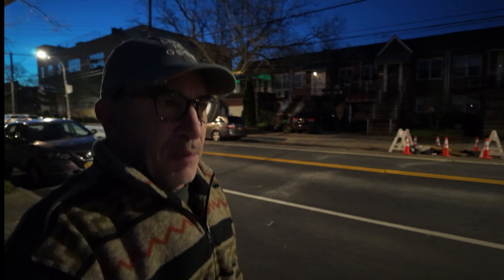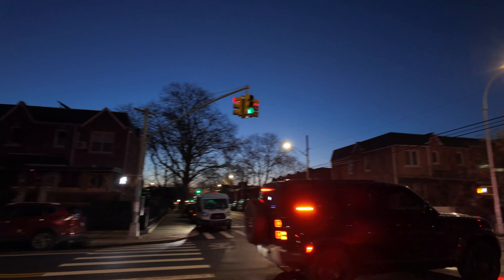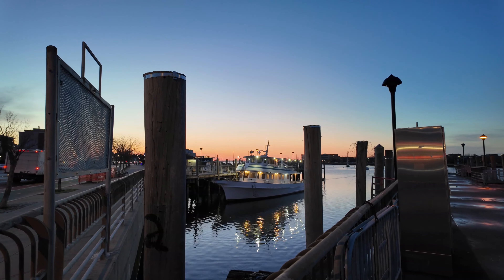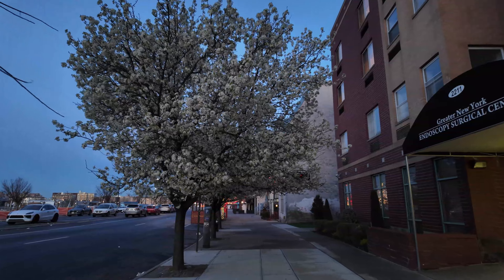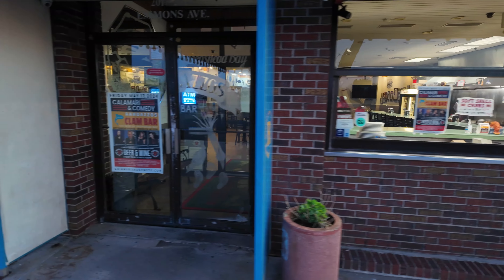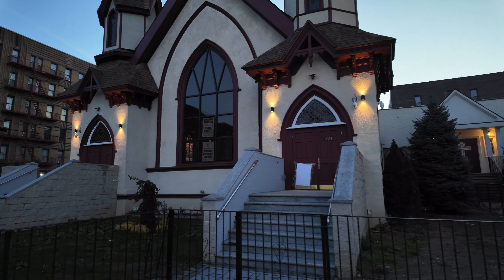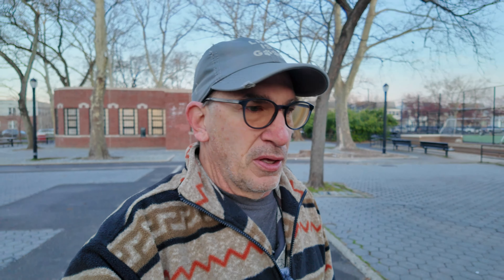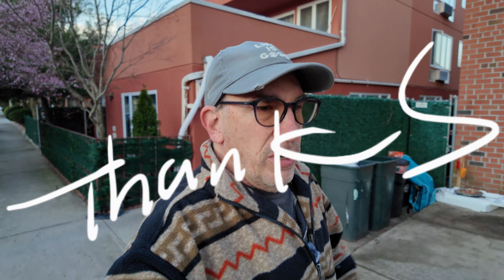What my morning vlogs are about Episode 040224 a good talk or just talk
mornings are getting better this was  long nice walk used about 20% power getting to learn my product

□ Electronic Components
□ Hobbies:

- SUPPORT -